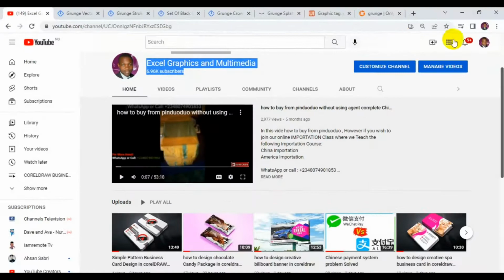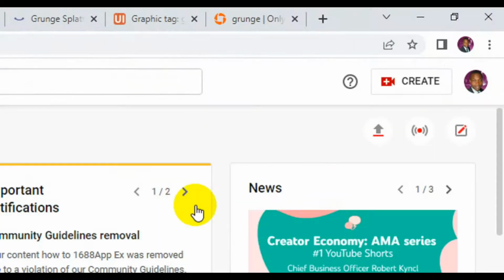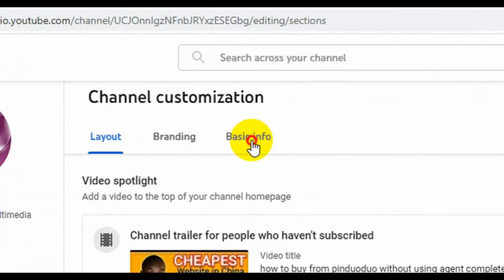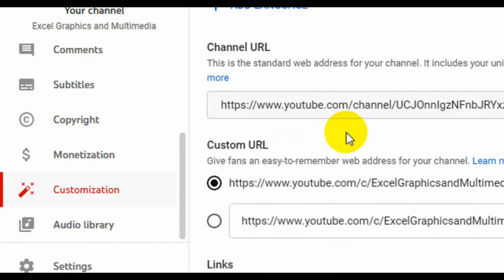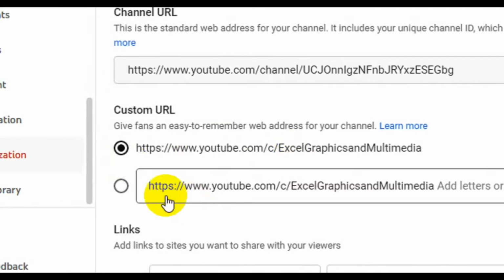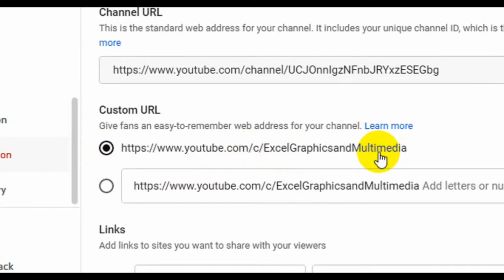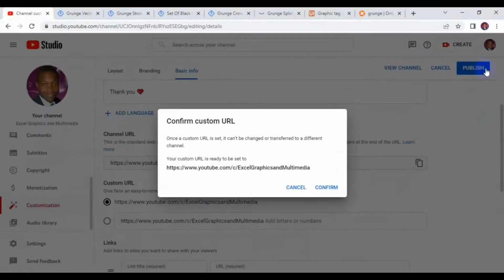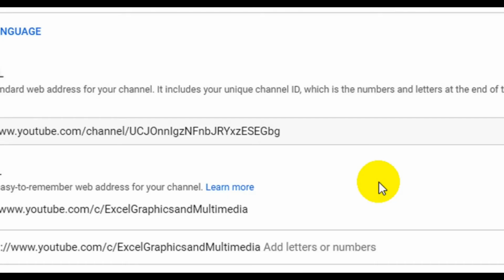how to set custom url for YouTube Channel Tutorial